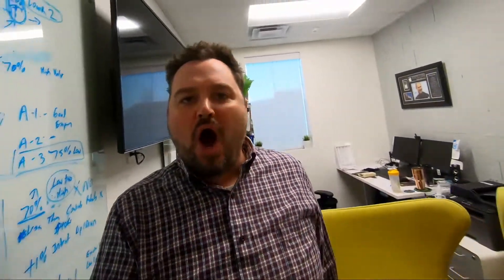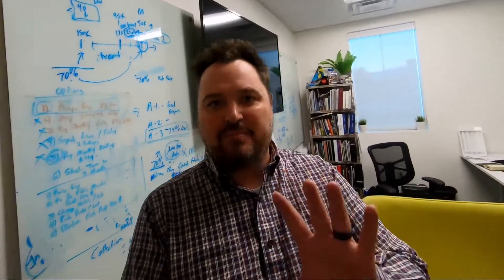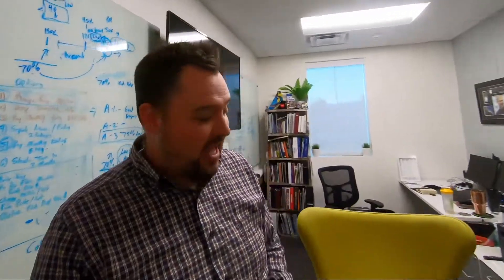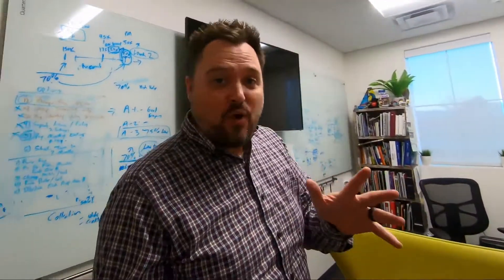What Is a Good DSCR Ratio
Ask Ryan is a short segment where he answers frequent questions he gets about real estate investing In this video he answers the question: What Is a Good DSCR Ratio?

About The Investor’s Edge:
House flipping and real estate investing can be challenging for first-time real estate investors, and that is why The Investor’s Edge was created. As a leading hard money loan provider, we excel in not only providing funding when other hard money lenders won't, but we give our members tools, software, contracts, and expert help to be successful.